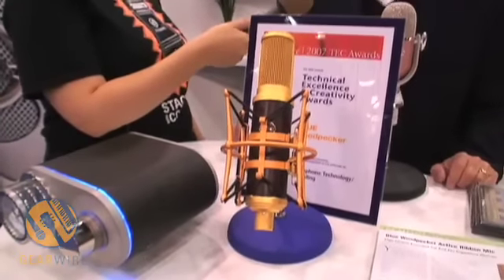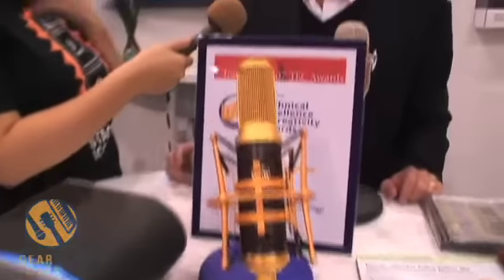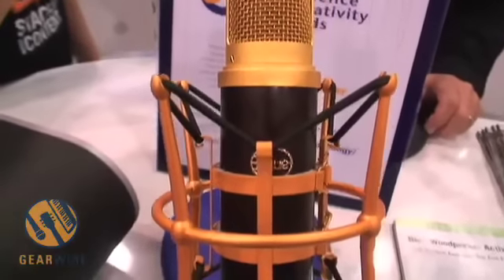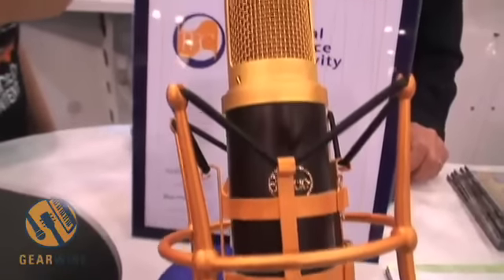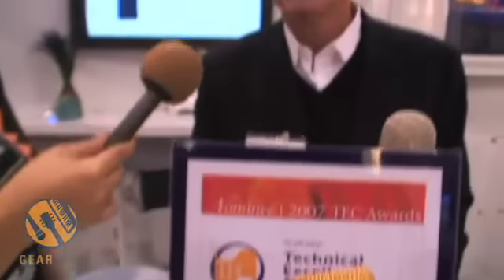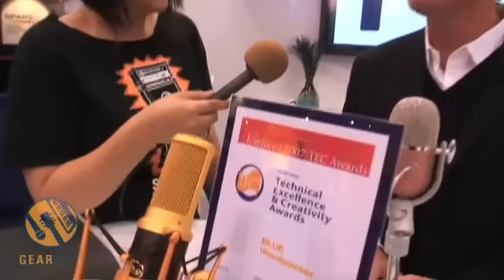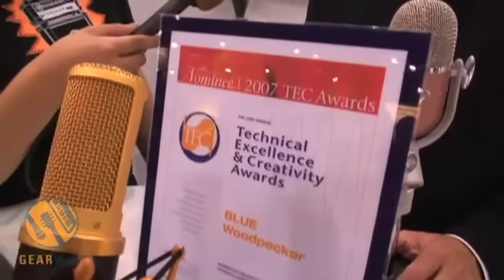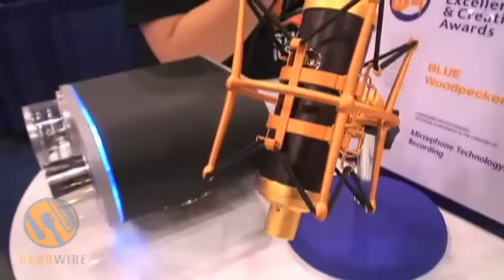BLUE Microphones Woodpecker: BLUE Knocks On Wood That Their New Ribbon Mic Stands Out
BLUE Microphones Woodpecker is a new ribbon microphone that BLUE wanted to make sure stood out from other modern ribbon mics that seem to be coming out to satisfy a curious audience interested in the ribbon mic fad. BLUE managed to put out a mic made out of wood that still delivered exceptional clarity and performance.

Just watch out for actual woodpeckers.